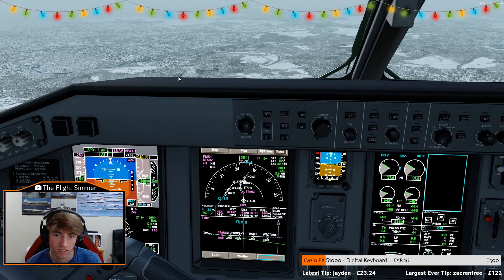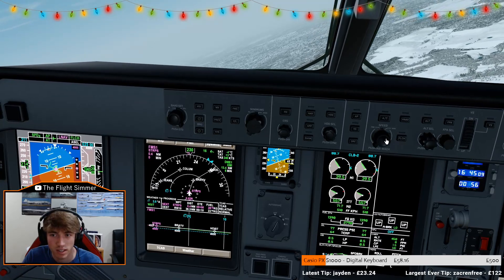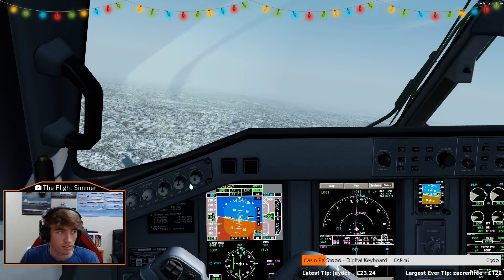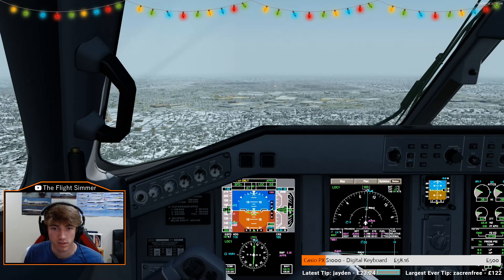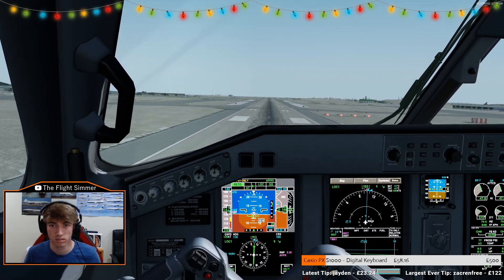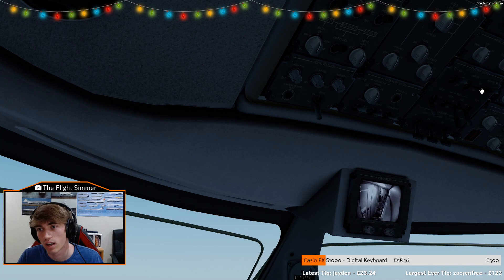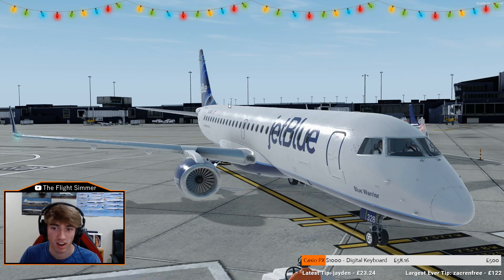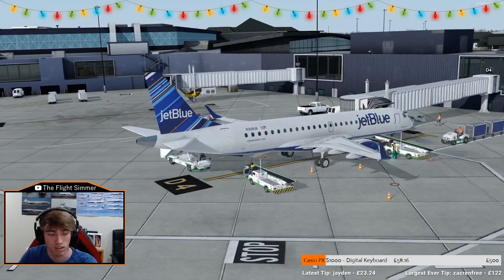[P3D] JetBlue Embraer E190 - Arrival into Baltimore (KBOS-KBWI)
My First Class Patrons:
Keith Giannoni

Code: 'TFSBAB' for $10 off first purchase

RAM: 32GB Corsair Vengeance RGB PRO at 3200MHz
PC Case: Cooler Master MC500

Addons Used in the Video:
Feelthere Embraer E170/190
LatinVFR Baltimore
Chris Bell Designs Black Marble
Hifi Simulations Active Sky for P3Dv4
ORBX FTX Global Base and Vector
Turbulent Designs Terraflora
Tomato Shade (R&D Preset)